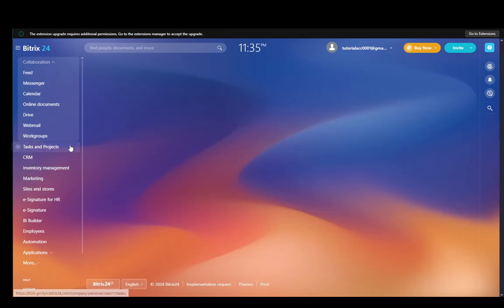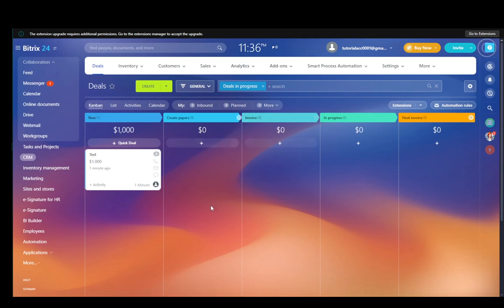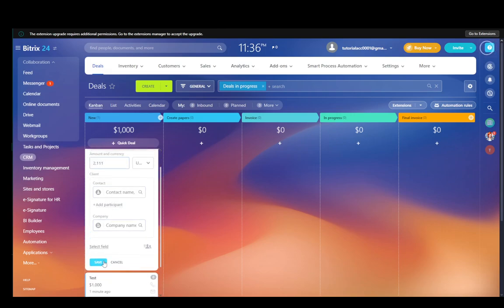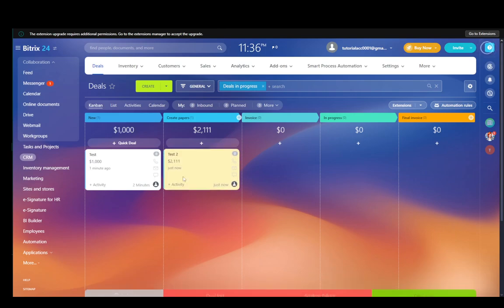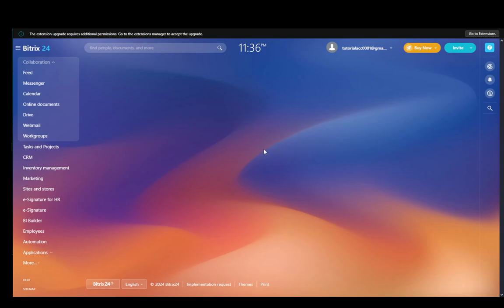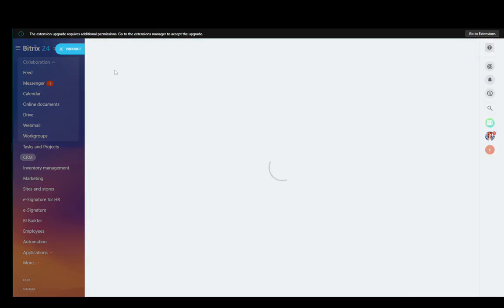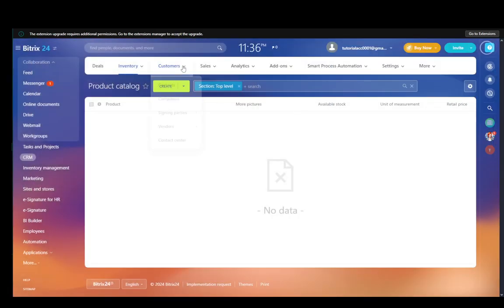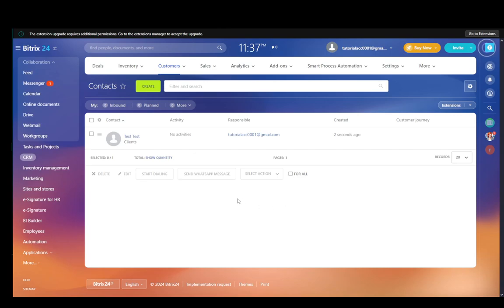How To Use Bitrix24 CRM Tutorial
Today we talk about use bitrix24 crm,how to use bitrix24,how to use bitrix24 crm,bitrix24 tutorial,bitrix24 tutorial for beginners,bitrix24 crm tutorial